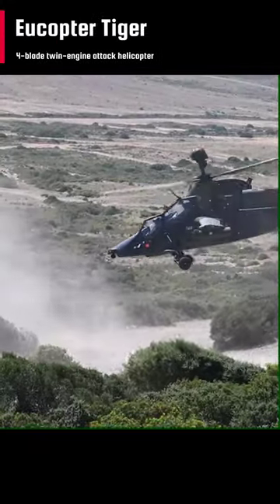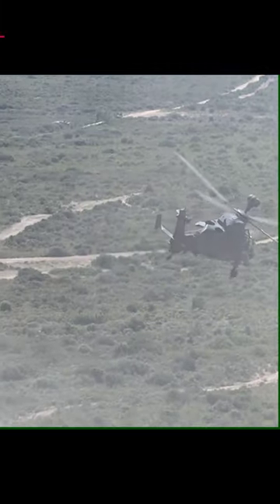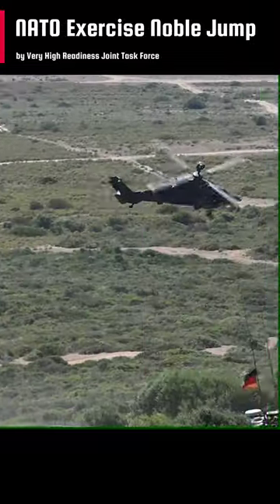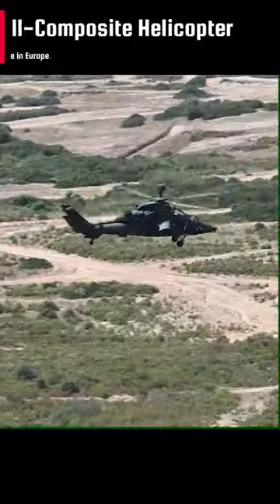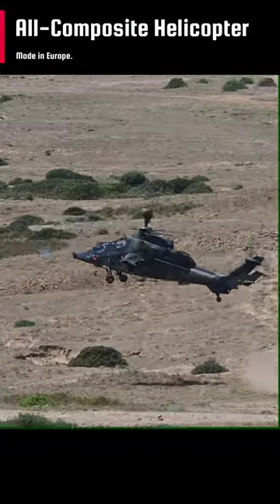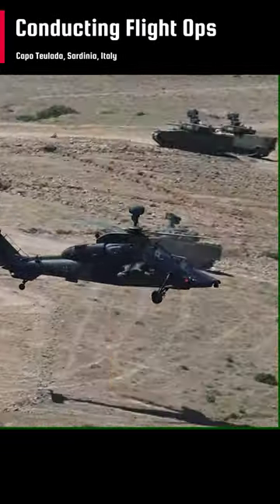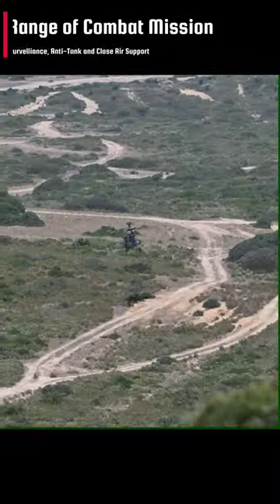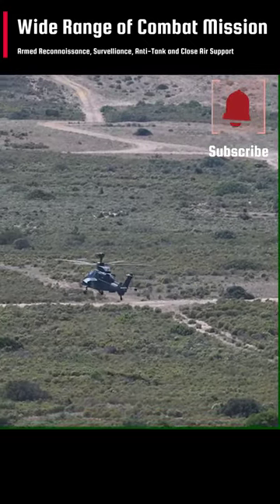Do you know this NATO Attack Helicopter? | Exercise Noble Jump 23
German Tiger and NH90 helicopters conduct flight operations at Capo Teulada in Sardinia, Italy during NATO's exercise Noble Jump 23. The unit are part of NATO’s Very High Readiness Joint Task Force. Exercise Noble Jump 23 will see the Very High Readiness Task Force of the NATO Response Force (NRF) on the training ranges of its host nation in increase interoperability between its seven contributing nations Soldiers. The NRF is a technologically advanced, multinational force made up of land, air, maritime and Special Operations Forces components that are rapidly deployable.

Video Footage Credits:
Allied Joint Force Command Naples